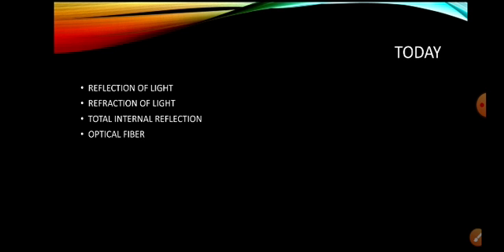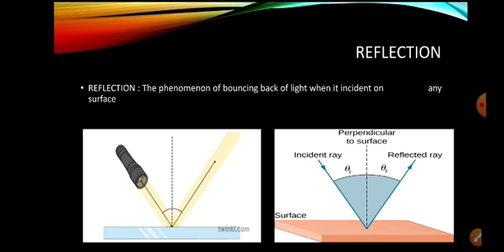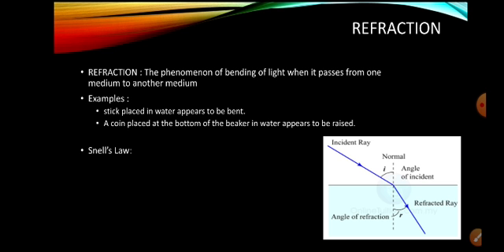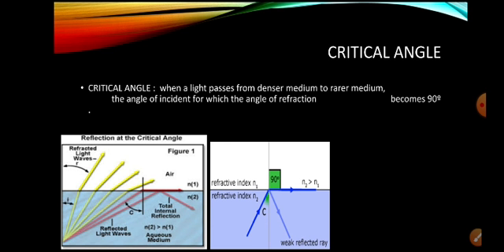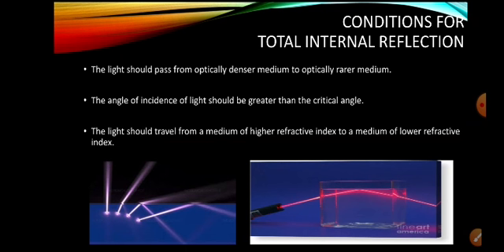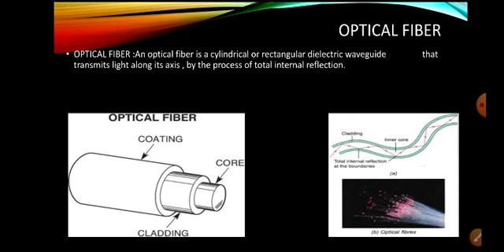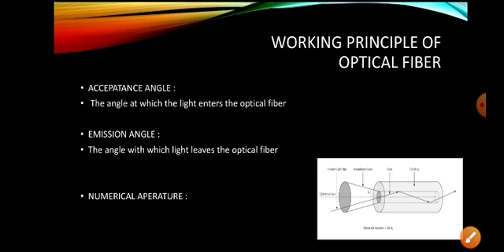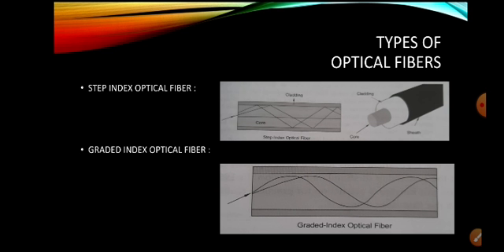Modern Physics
Optical fiber